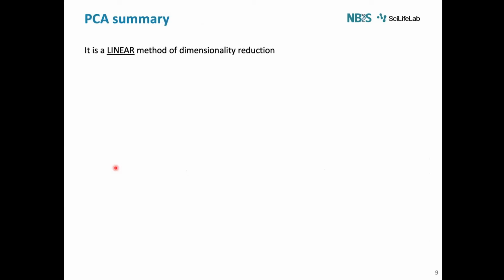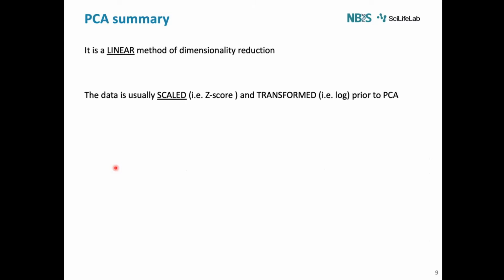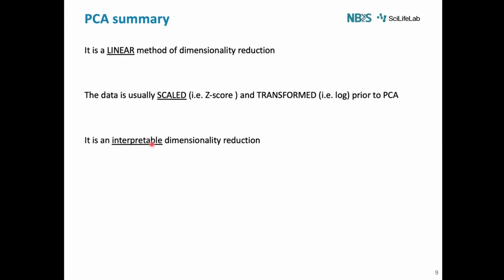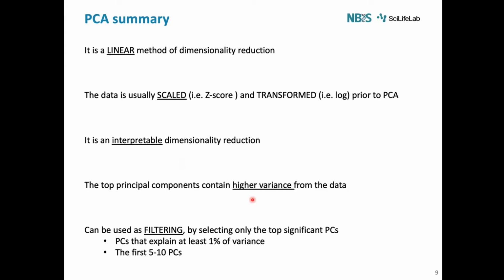08 PCA — 04 Summary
Video editing: Julie Lorent

Course RNA-seq Data Analysis, 2021
Paulo Czarnewski, Johan Reimegård, Roy Francis Paulo Czarnewski, PhD
Senior Bioinformatician